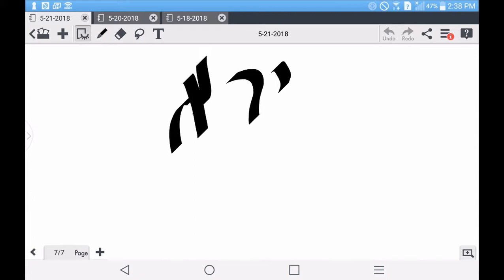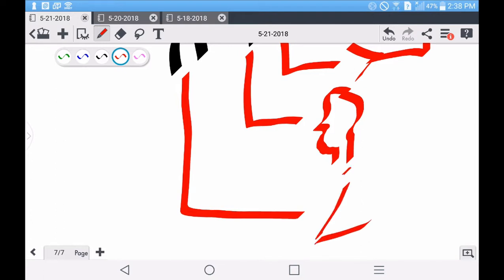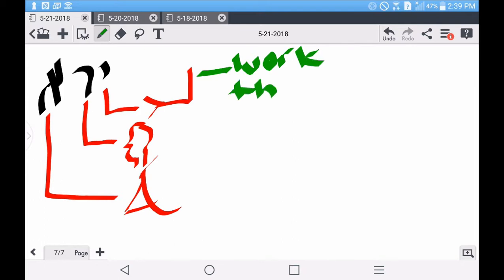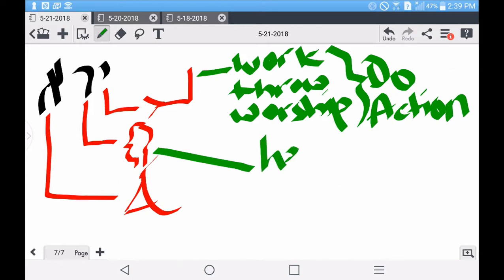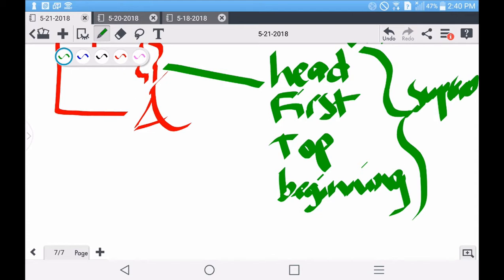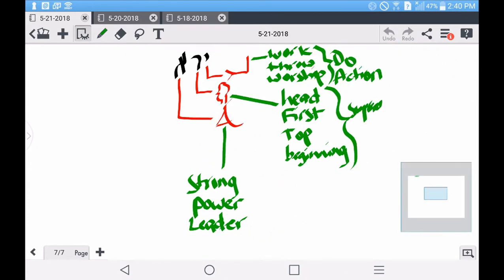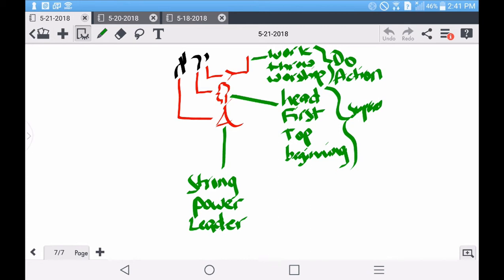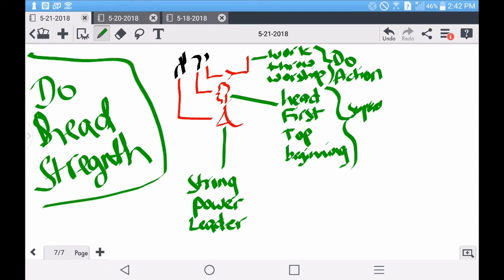What is Fear: The Hebrew Word for Fear